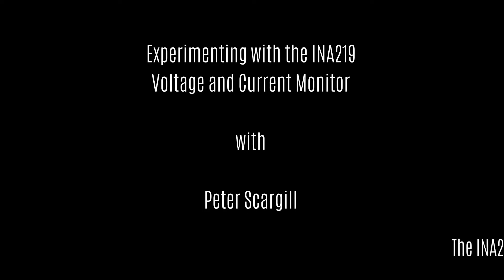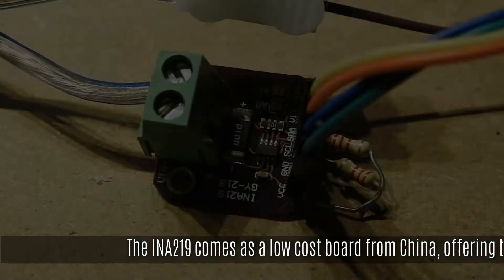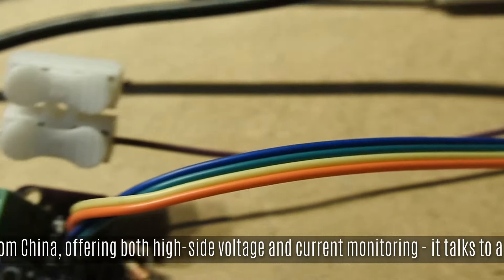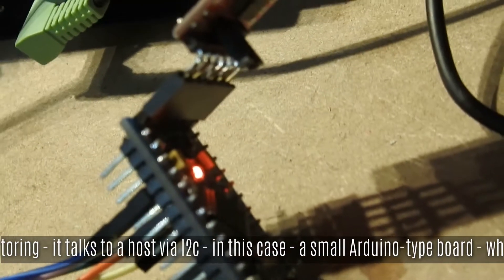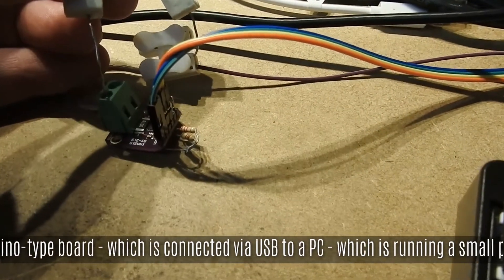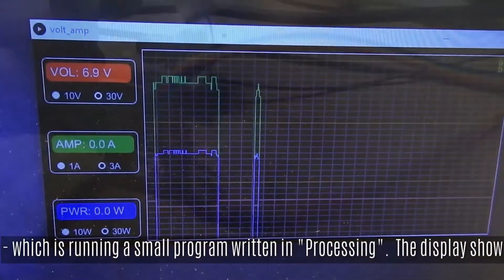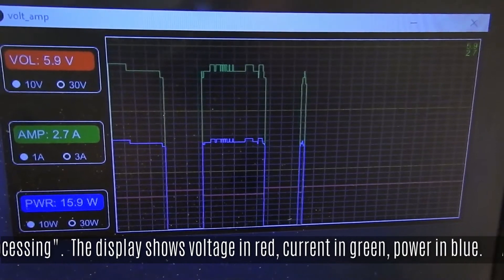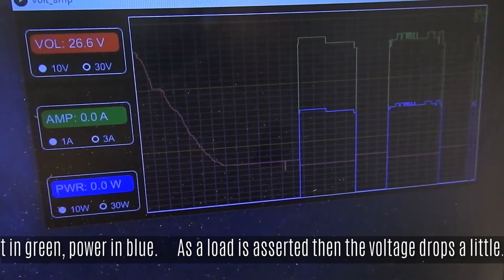Short video about using the INA219 to monitor voltage and current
The INA219 is used here with a cheap Arduino clone to send voltage and current monitoring to a PC for consumption by a simple program written in "Processing" - cheap, simple and useful.